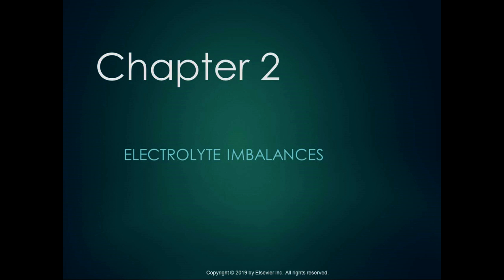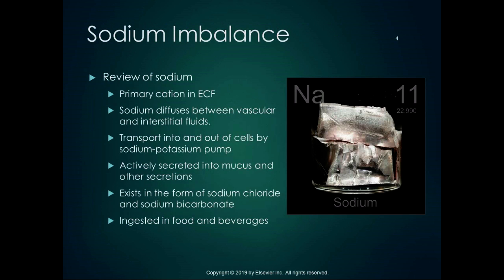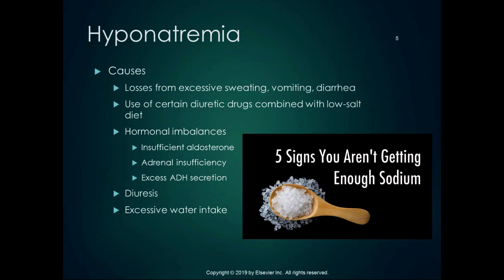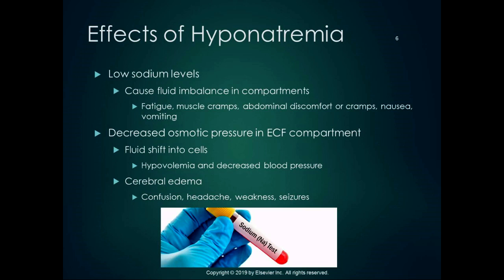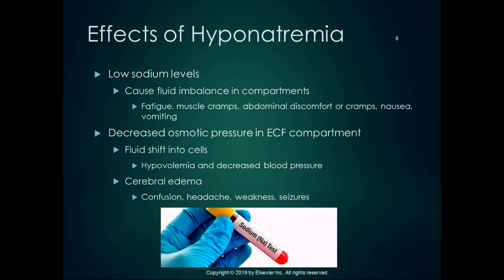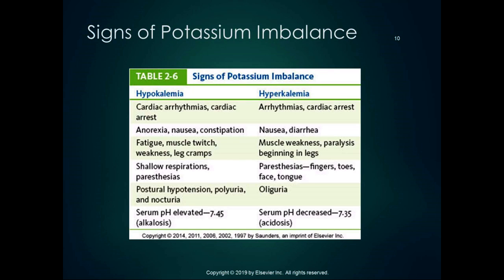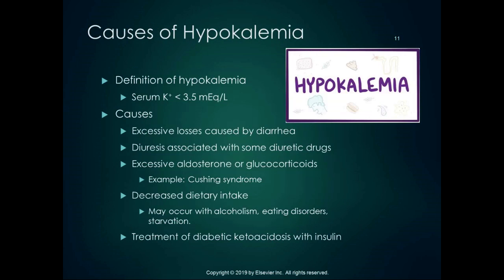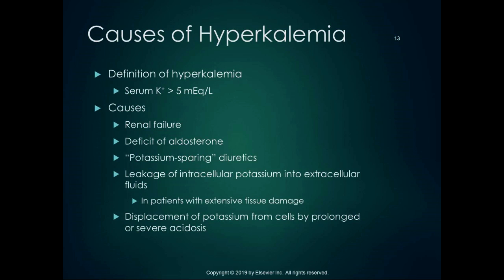Chapter 002_2 Electrolyte Imbalances